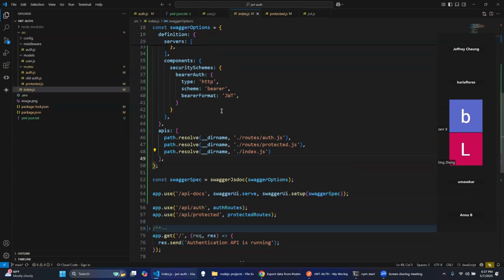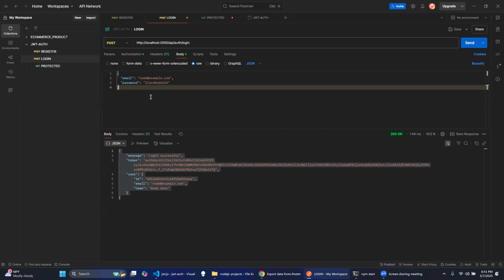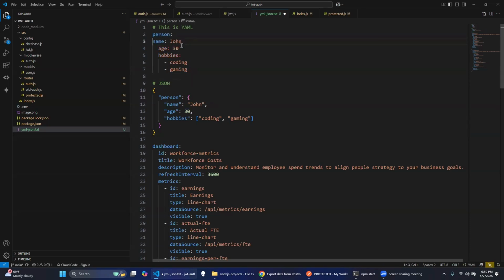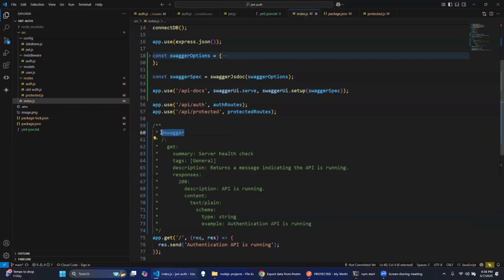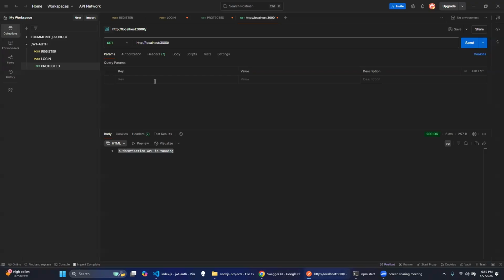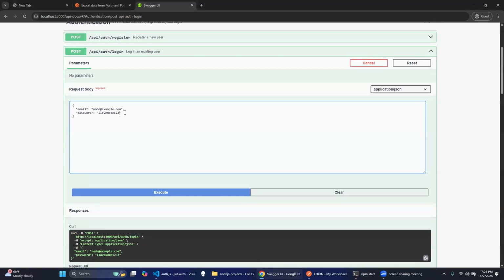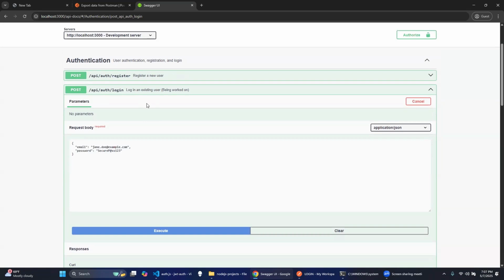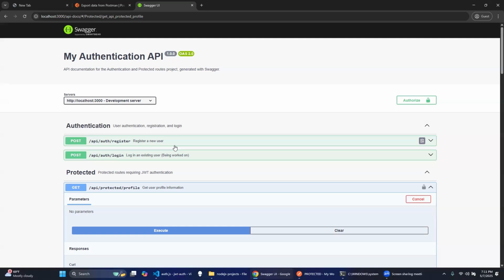Postman and Swagger in NodeJS Projects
Learn about Swagger and Postman for Backend NodeJS projects